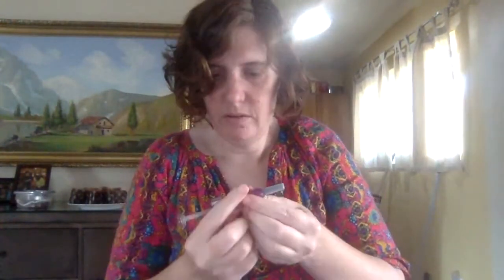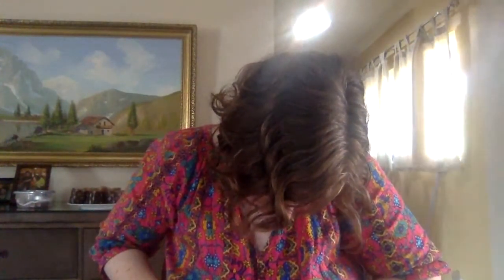xolair injection prefilled syringes at home for mast cell and anaphylaxis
time to stab myself (twice) with these xolair for xolairinjections but I have no idea how this works!! let's discover

Reading this PDF of instructions with pictures

If you'd like to skip to @13:30 you will witness the injection correctly where it did not hurt, did not sting, and the spring bounced when the plunger clicked the wings. I show you the spring that covers the barrel and pulls the needle into the barrel for safety.